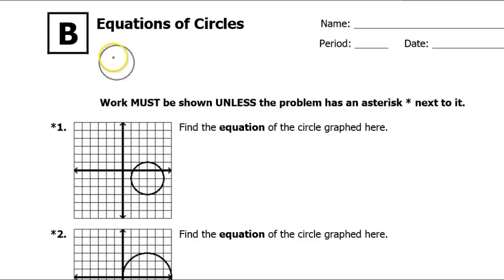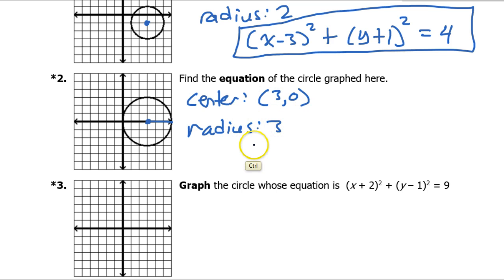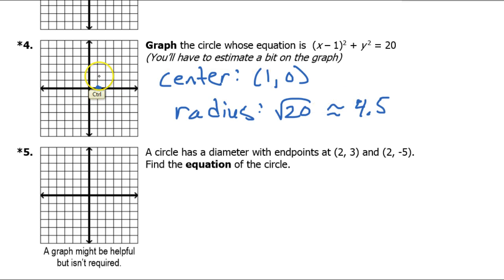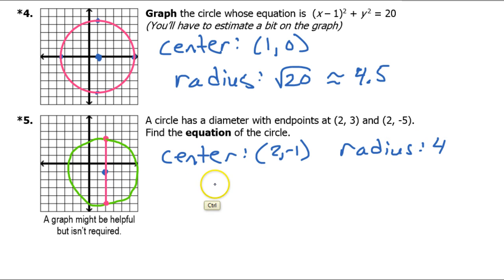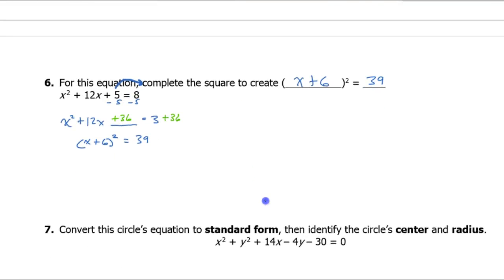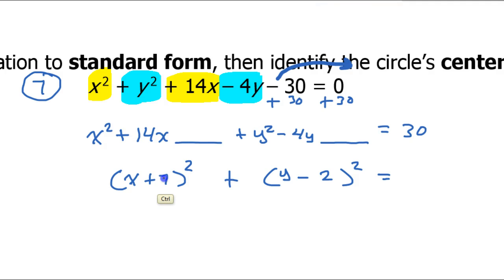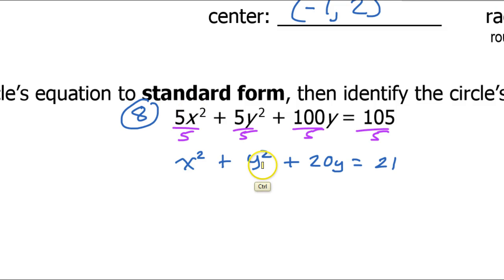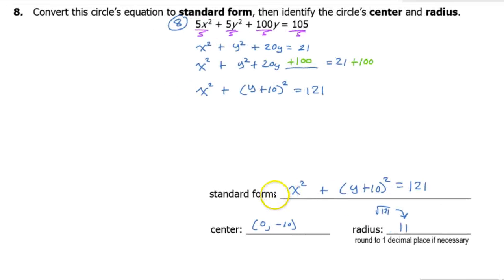Quiz C (Part B) Writing the Equation of a Circle in Standard Form